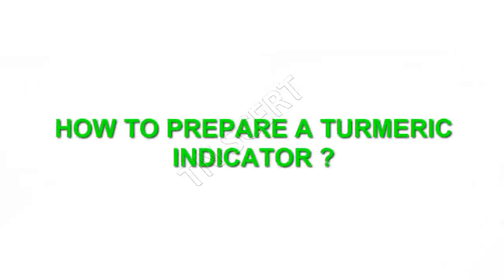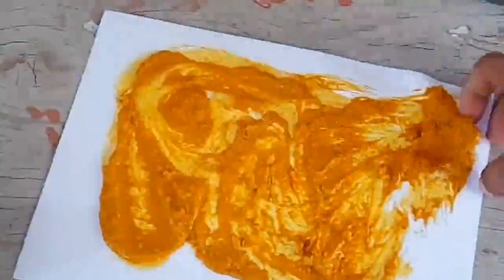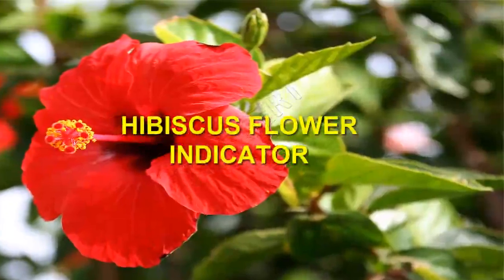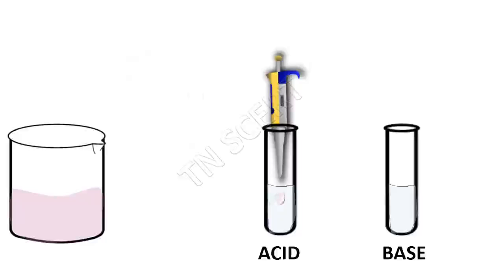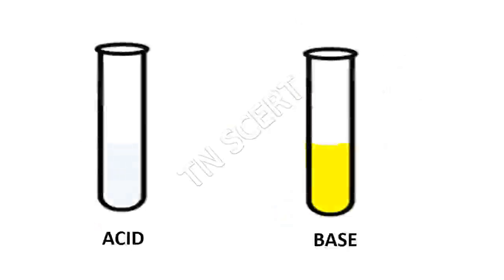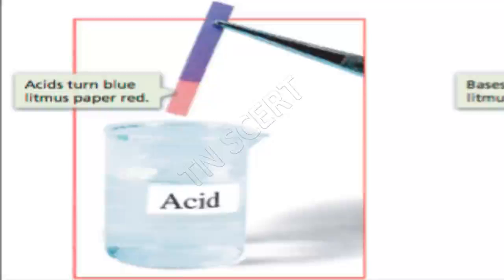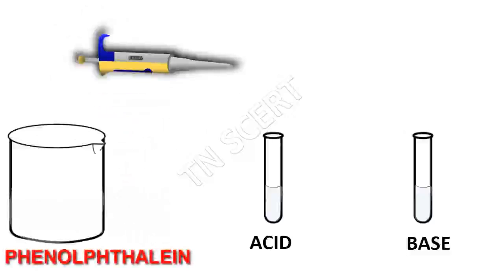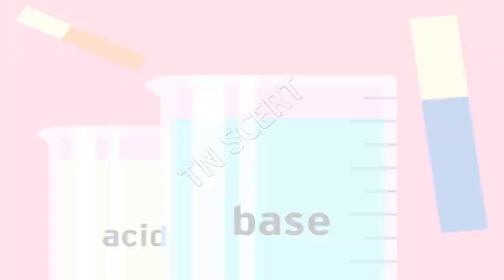Class VIII Acids and Bases